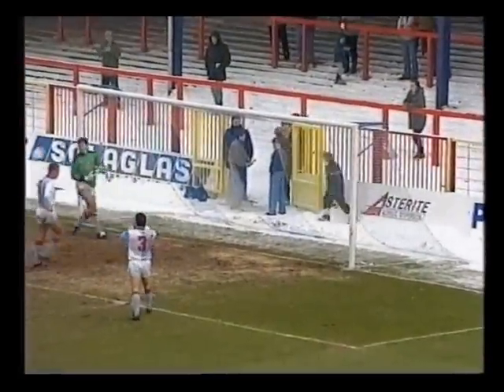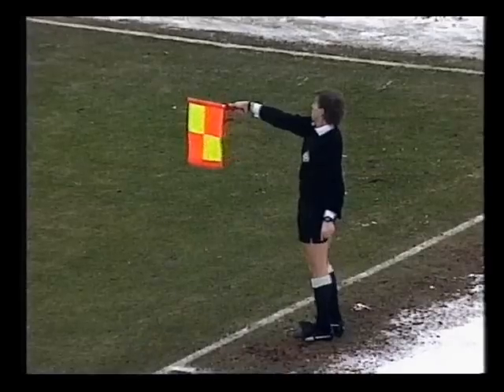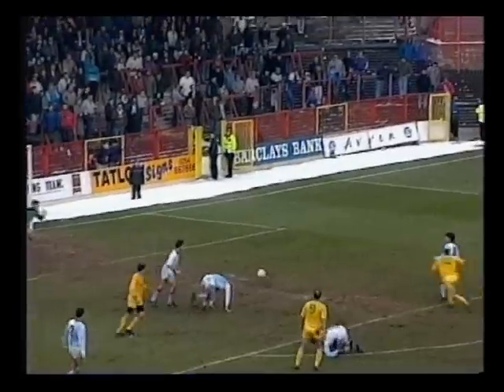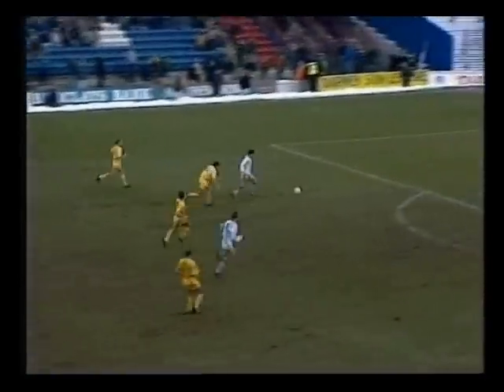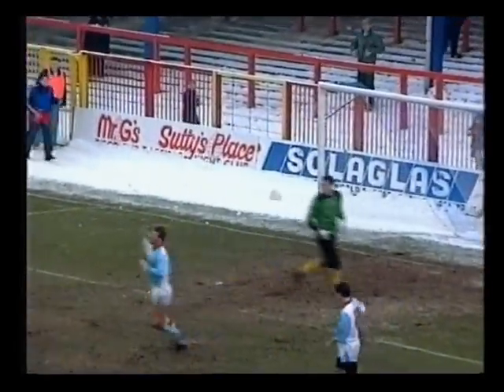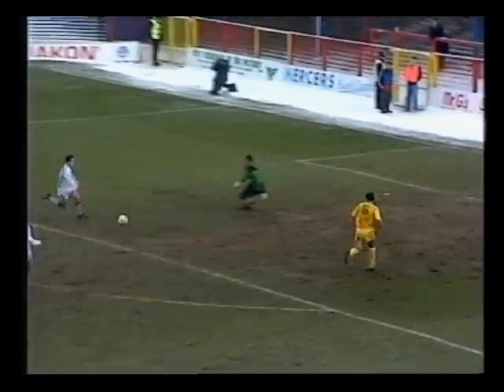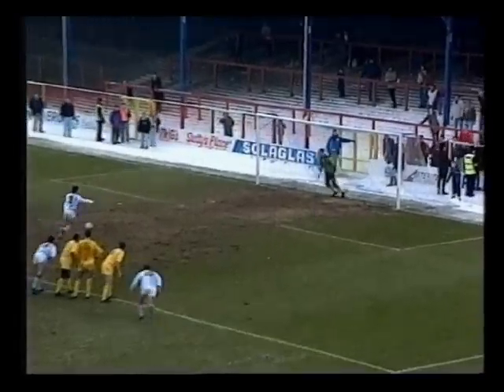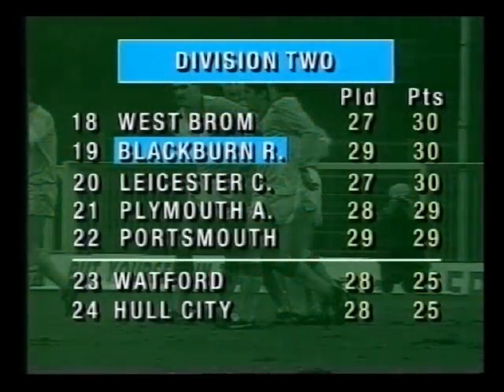Blackburn v Portsmouth (Feb 9, 1991)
Blackburn 1 (Sulley pen) Portsmouth 1 (Clarke). Reporter: Wayne Garvie.